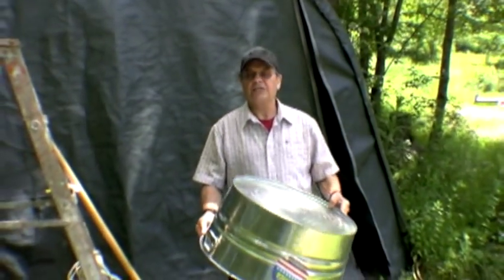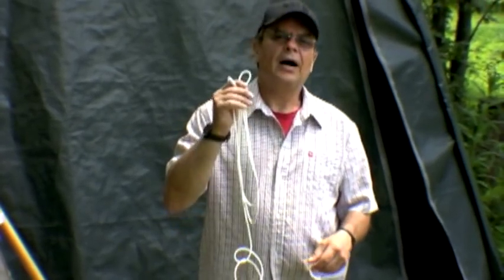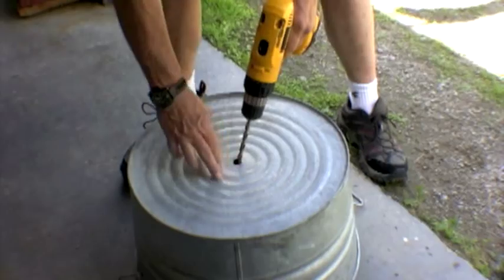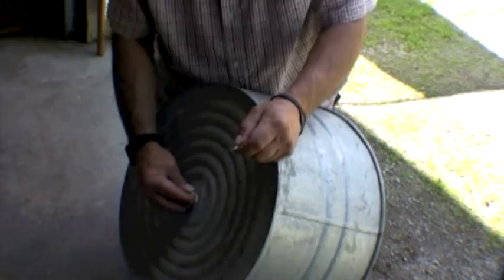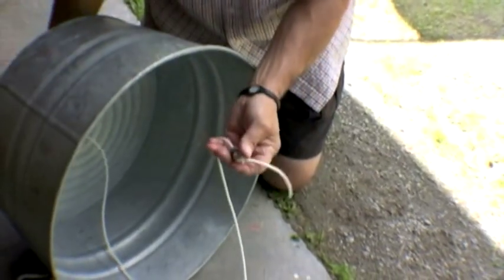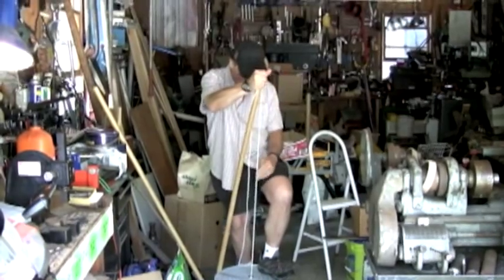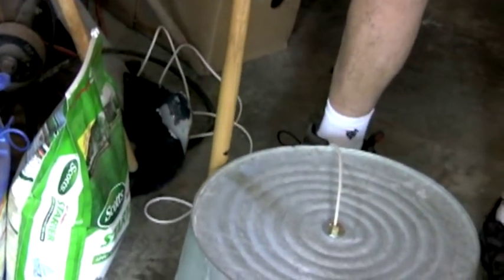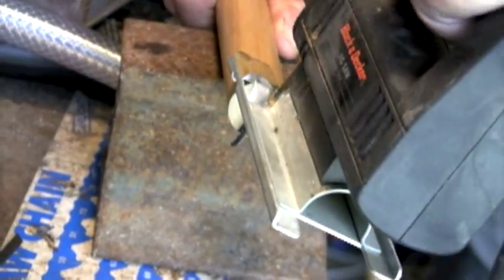How to make a Washtub Bass